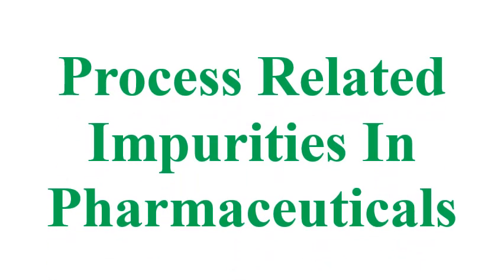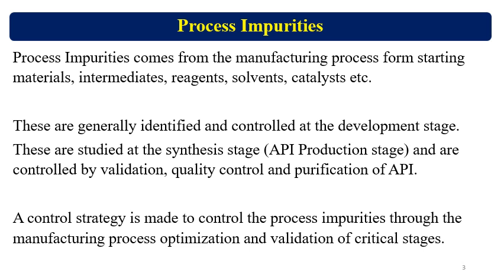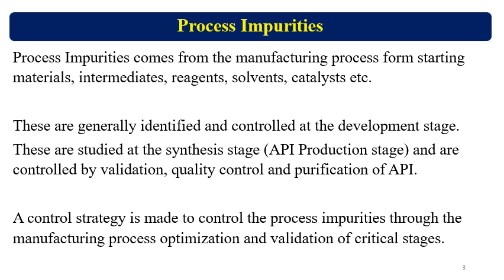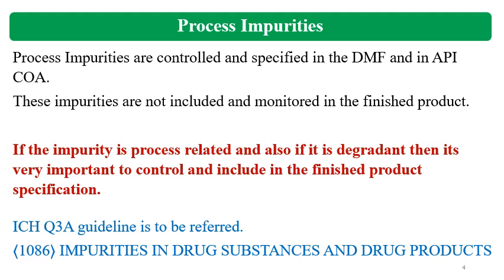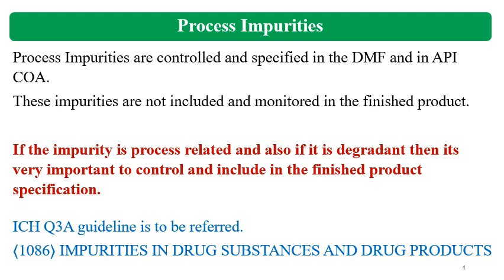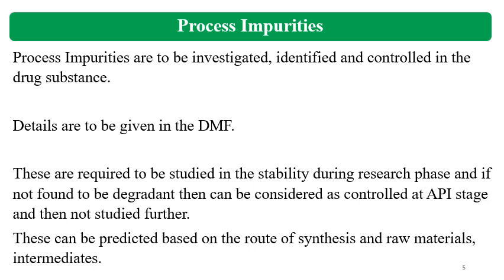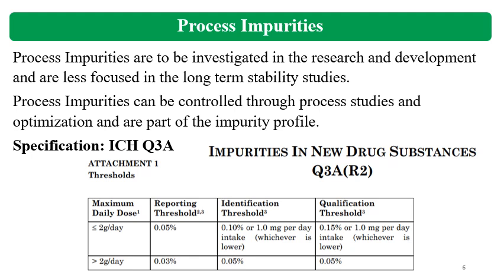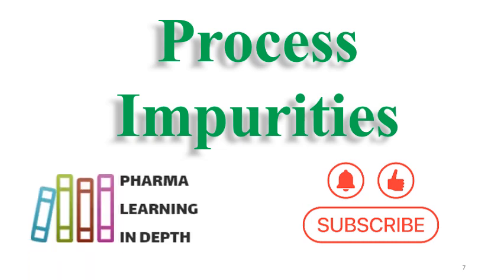Process Related Impurities in Pharmaceuticals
Process Related Impurities in Pharmaceuticals: ICH Q3A

Description:

In this informative video, we dive into the critical topic of process-related impurities in pharmaceuticals as outlined by the ICH Q3A guidelines. Understanding these impurities is essential for ensuring the safety, efficacy, and quality of pharmaceutical products.

Join us as we discuss:

What are Process Related Impurities? Gain insight into the different types of impurities that can arise during the manufacturing process, including those originating from raw materials, reagents, and by-products.
Regulatory Framework: Learn about the ICH Q3A guidelines and their significance in the pharmaceutical industry, emphasizing the need for rigorous testing and control measures.
Impurity Characterization: Explore the methodologies used for identifying and quantifying process-related impurities, including analytical techniques and best practices for impurity profiling.
Risk Assessment and Management: Understand the approaches for assessing the risk associated with impurities, their potential impact on product quality, and strategies for mitigating these risks during development and manufacturing.
This video is essential for pharmaceutical professionals, quality assurance personnel, and anyone interested in the intricacies of drug development and regulatory compliance.

We welcome your comments and questions, so let us know your thoughts!